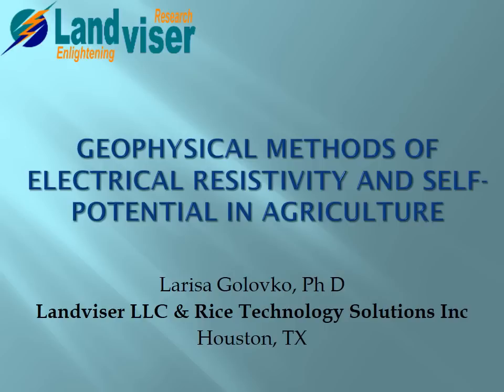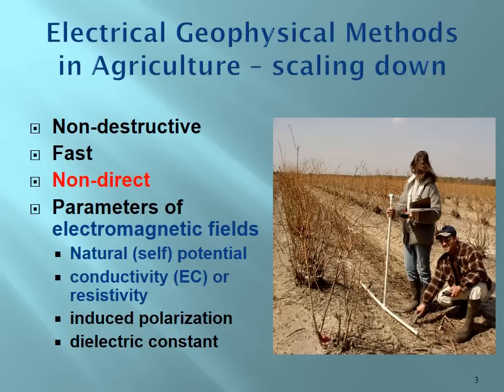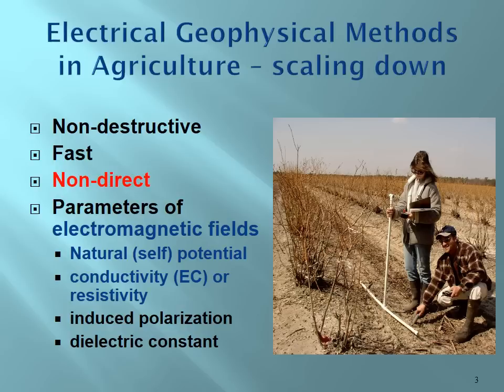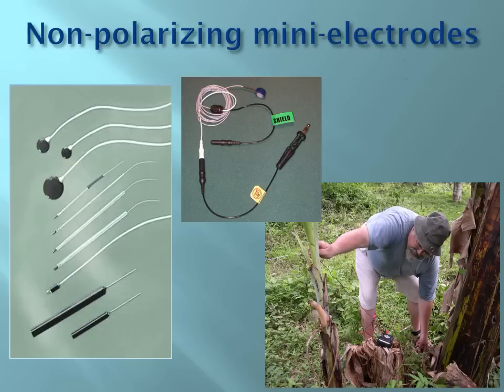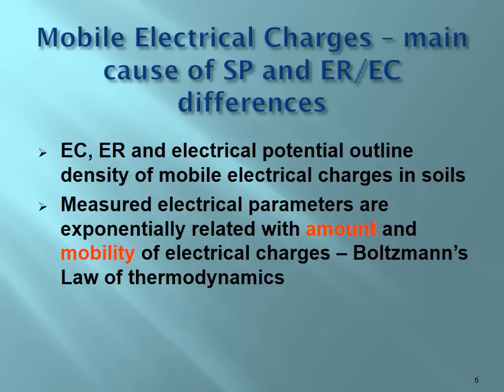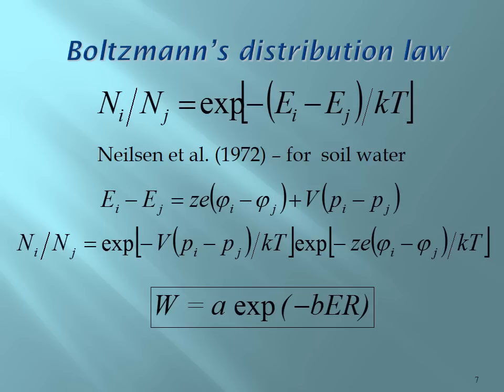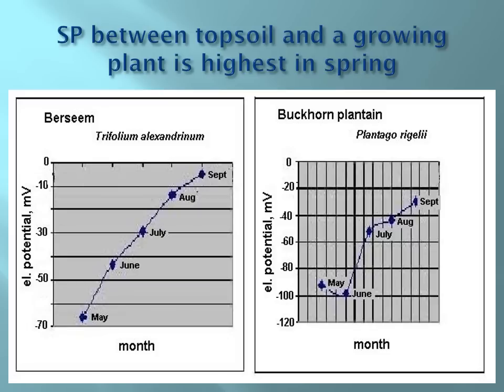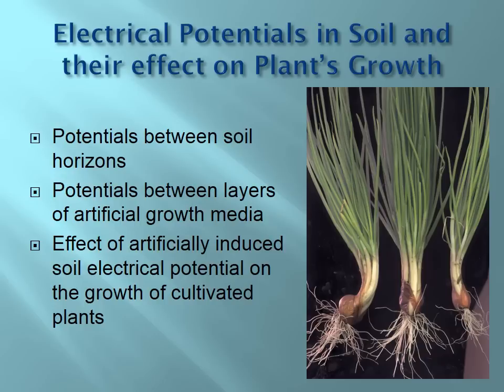Geophysical Methods of Electrical Resistivity and Self-Potential in Agriculture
Dr. Larisa Golovko (President of Landviser, LLC) is presenting "Geophysical Methods of Electrical Resistivity and Self-Potential in Agriculture" in first of
Agricultural Geophysics Webinar Series
"Application of Geophysical Methods to Agriculture: Methods Employed"
A live webinar on the application of geophysics to agriculture will be offered on:

Tuesday, February 18, 2014, from 3pm - 4:30pm EST
(2:00 - 3:30 CST, 1:00 - 2:30 MST, 12:00 - 1:30 PST)

This first in a series of agricultural geophysics webinars will focus on the near-surface geophysical methods presently being used for agricultural purposes, which include resistivity, self-potential, electromagnetic induction, ground penetrating radar, dielectric sensors, VIS/NIR/MIR spectrometry, gamma ray spectrometry, mechanical soil compaction sensors, and ion selective potentiometry. Five presenters will provide a short overview of agricultural geophysical methods during the first 30 minutes of the webinar. The last hour of the webinar will be devoted to a panel discussion with the presenters, who will answer questions from the audience.
There will be no cost for participating in this webinar; however, since enrollment may be limited, participants will need to register (once operational) in order to obtain webinar login details.